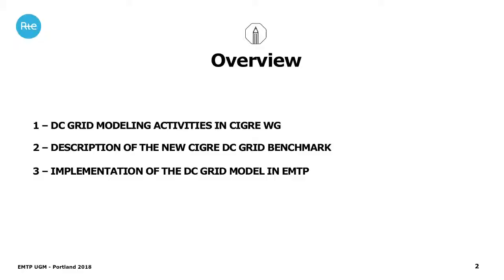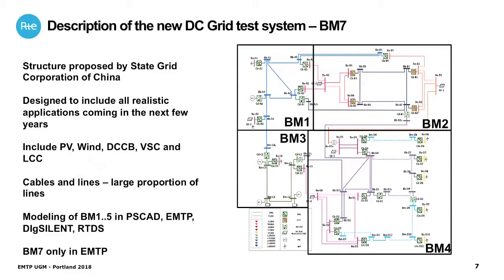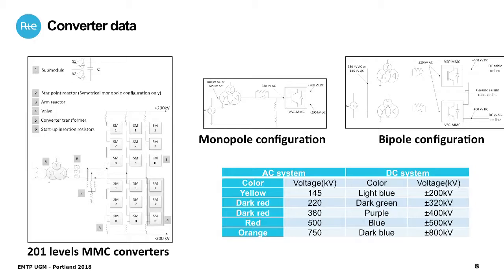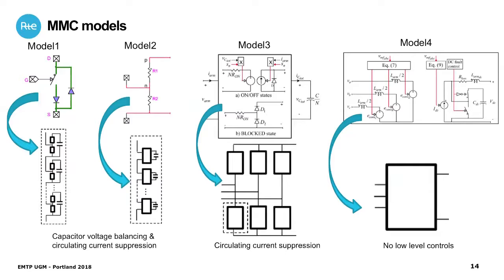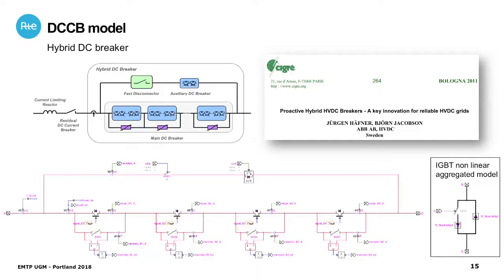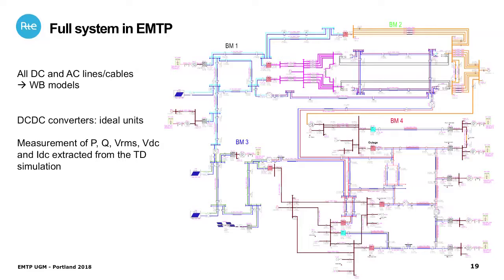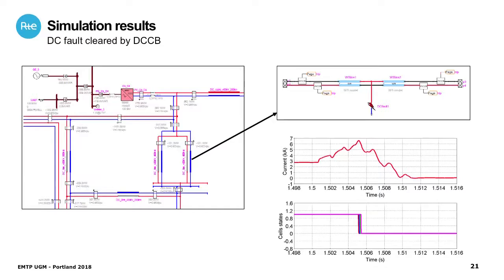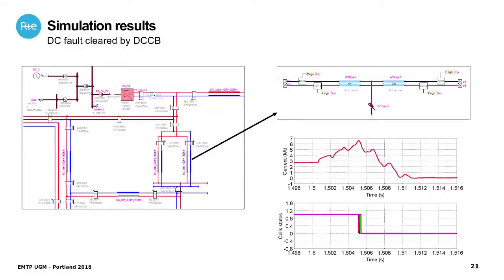Modeling and analysis of large DC grids with EMTP | Sebastien DENNETIERE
This presentation presents the modeling and analysis of large DC grids with EMTP - new CIGRE benchmark with mixed VSC / LCC technologies

Overview:
     - DC Grid modeling activities in CIGRE WG
     - Description of the new CIGRE DC Grid benchmark
     - Implementation of the DC Grid model in EMTP